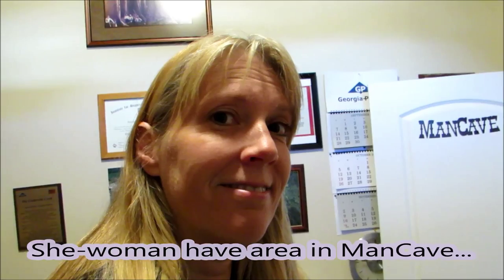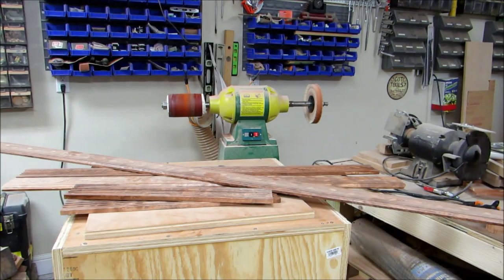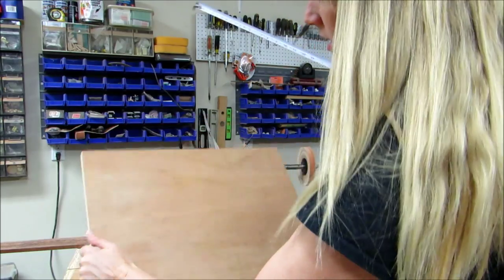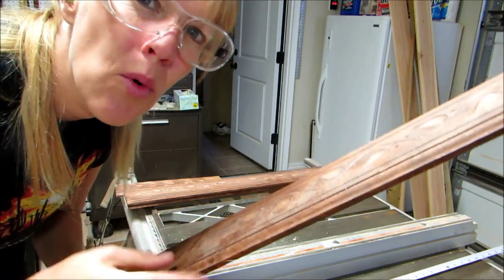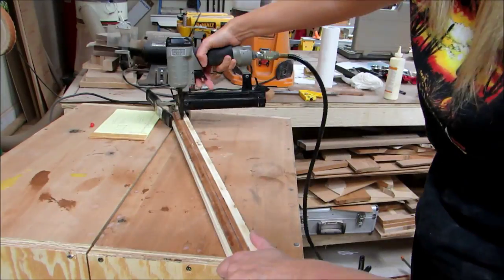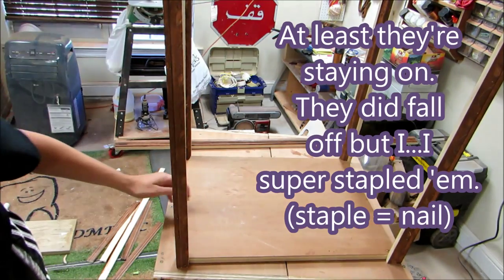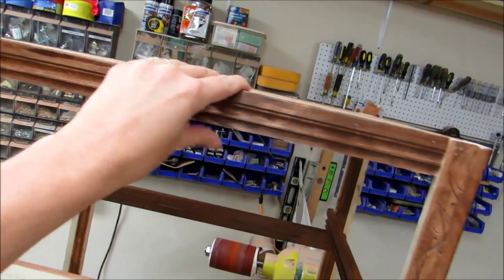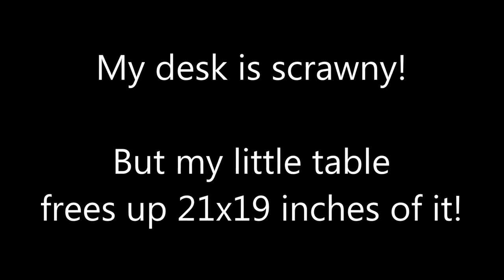Printer Table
Cy has a wasted corner in her area of the Man Cave.  Her desk is overwhelmed due to lack of room.  Her solution?  Make a table so the printer can move off the desk!